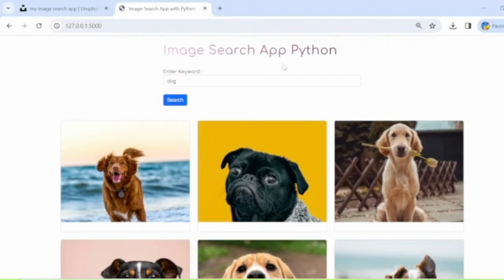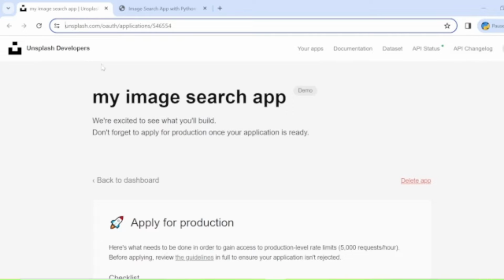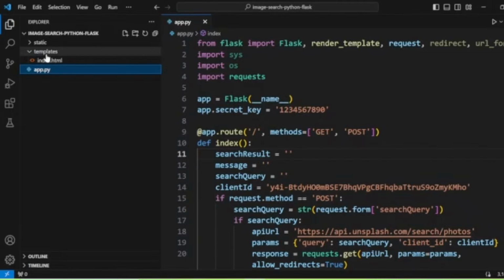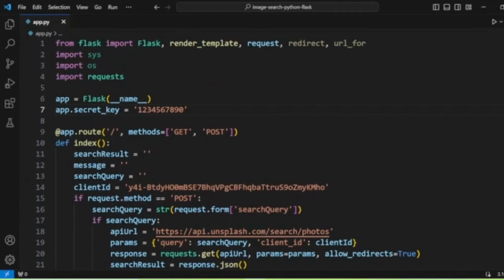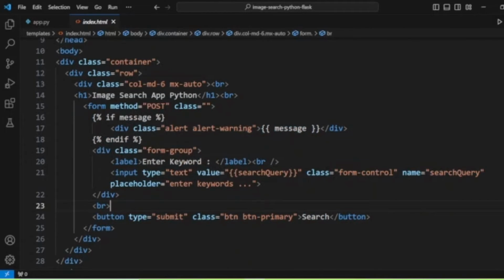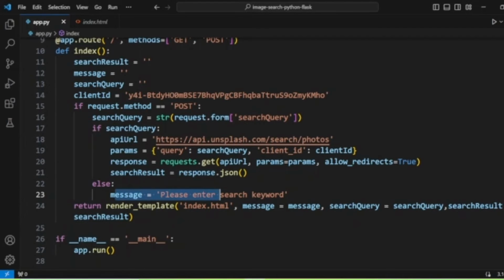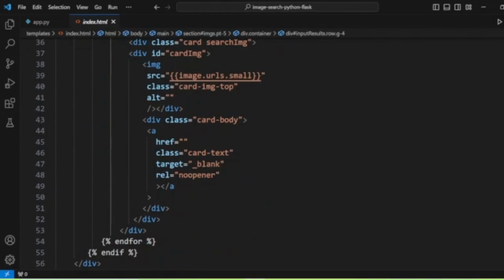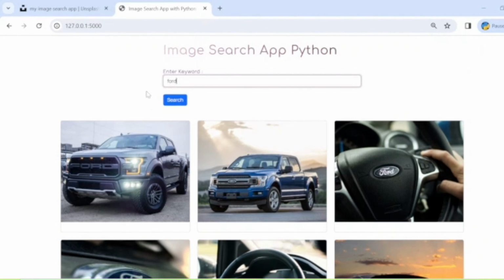Image Search App with API | Python Flask Project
In this video, explained to develop image search application using Python and Flask.